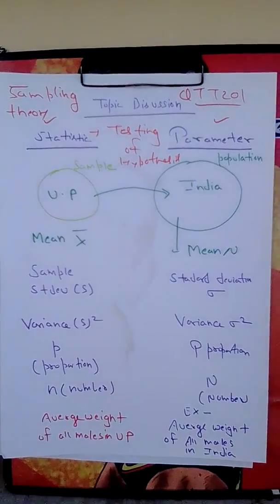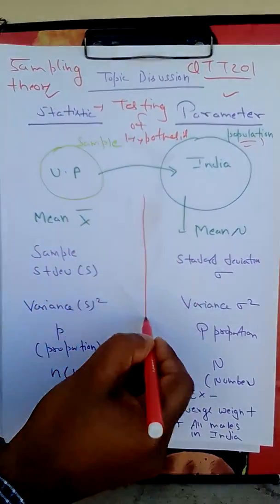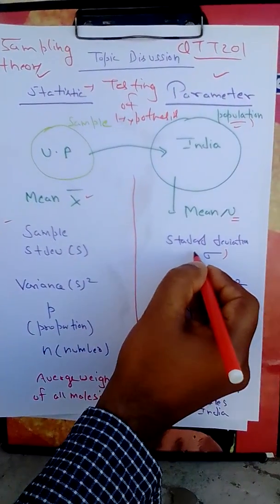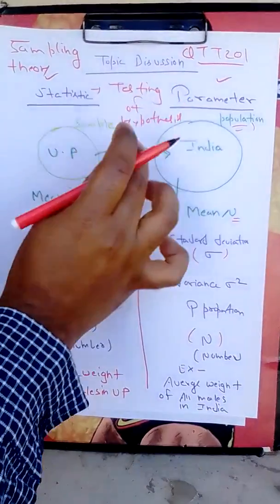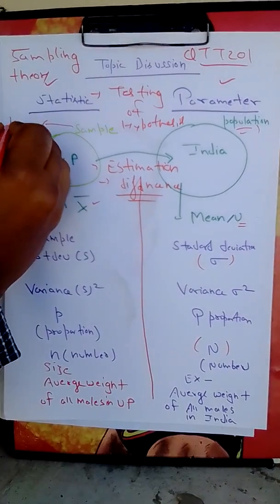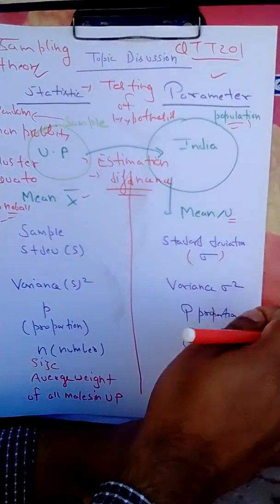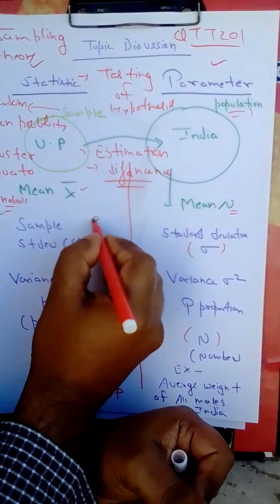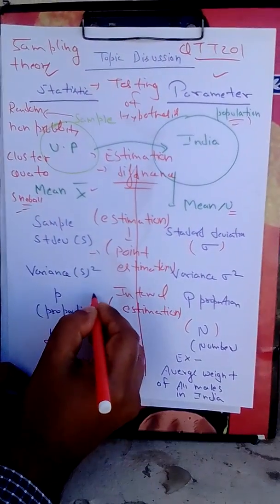3 April 2020